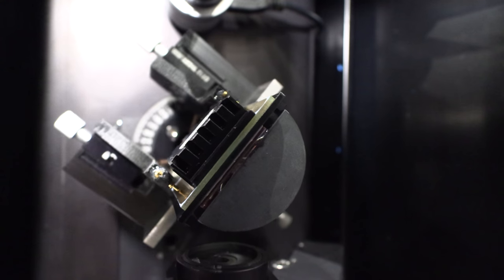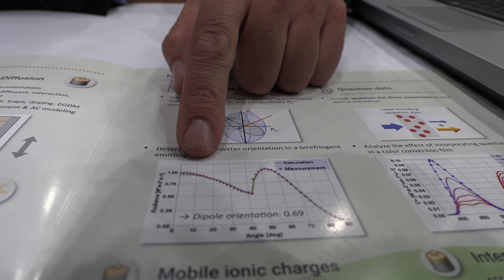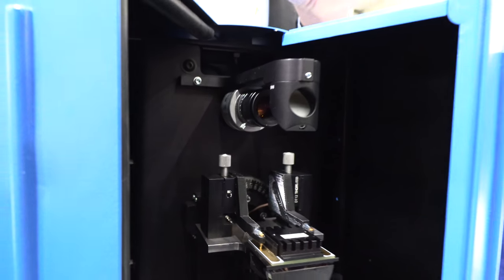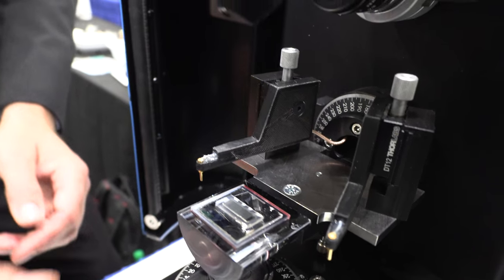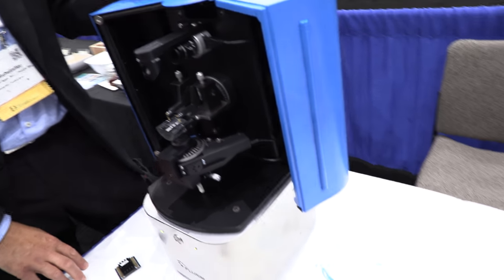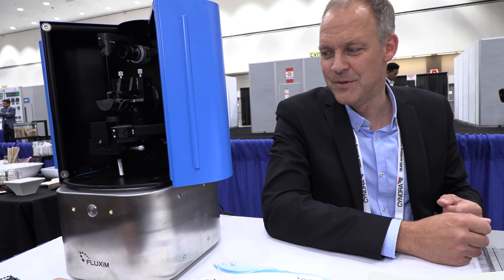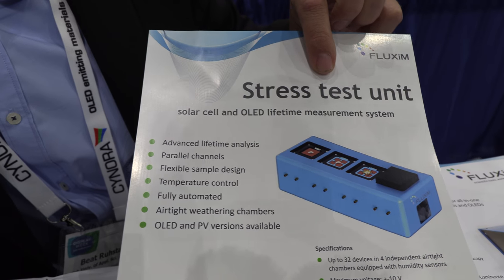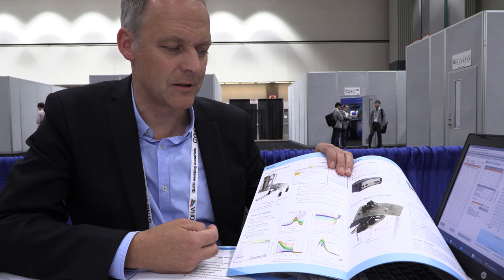Fluxim Phelos benchtop R&D instrument measures electroluminescence spectrum in all angles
High performance long lifetime emitting materials are essential to the success of OLEDs and quantum-dots (QDs), the summit of today’s display technology. The Swiss company Fluxim introduces Phelos, a benchtop R&D instrument that determines the position and orientation of emitters inside a working OLED stack or QD down-conversion film which are key optimization parameters. Phelos measures the electroluminescence spectrum in all emission and polarization angles. Furthermore, the instrument can be transformed into a photoluminescence spectrometer, unleashing the full advantage of angular luminescence analysis. An integrated optical model based on Fluxim’s simulation software Setfos with fitting algorithm provides a fast and accurate extraction of the emission zone and emitter molecule orientation. The new instrument Phelos complements Fluxim’s portfolio of R&D tools including the opto-electronic simulator Setfos, the electro-thermal simulator Laoss and the all-in-one instrument Paios, all designed to tackle challenges in the display and emerging PV industry. Fluxim founder Beat Ruhstaller demonstrated Phelos and the other R&D tools at the I-ZONE at SID Display Week 2018.